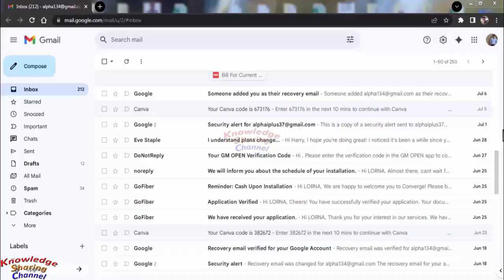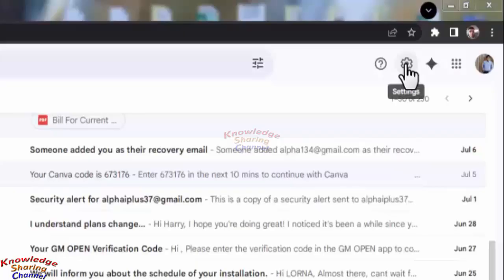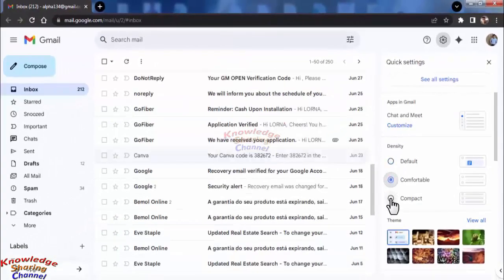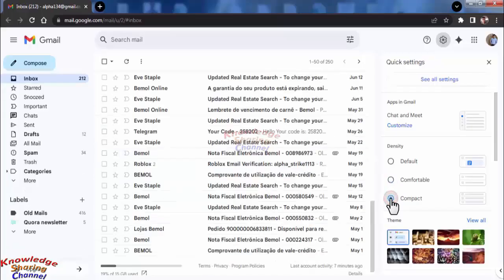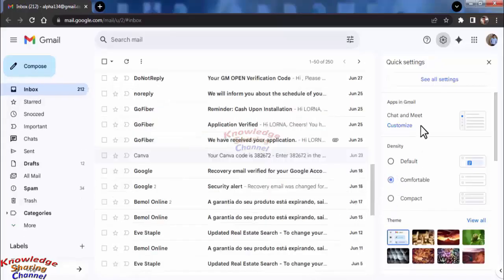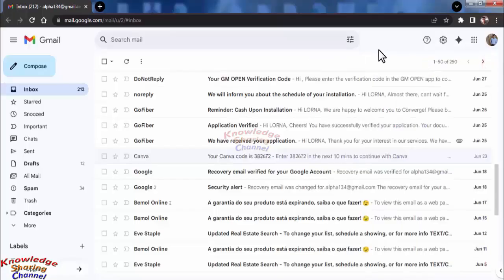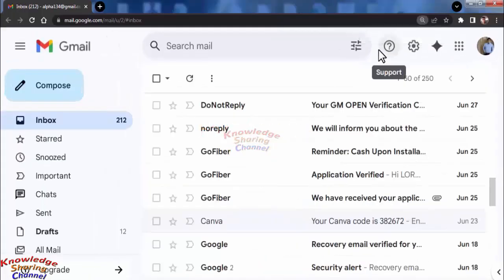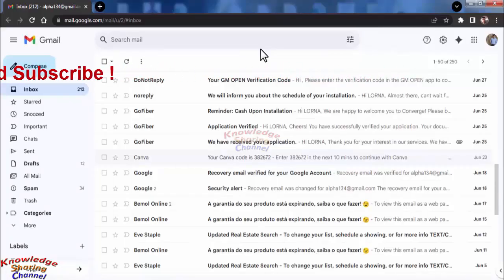How to Change Gmail Display Density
In this video we have shown How to Change Gmail Display Density Step by Step